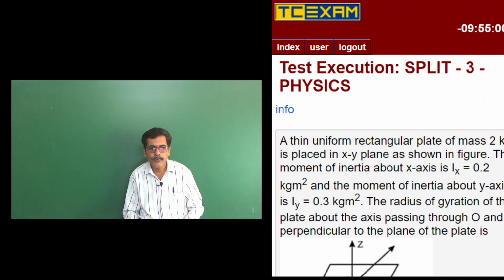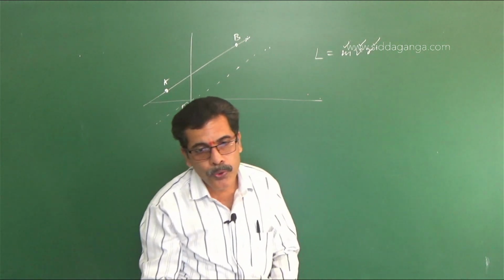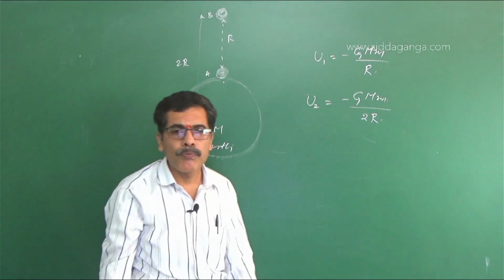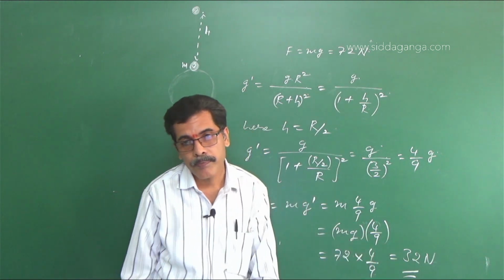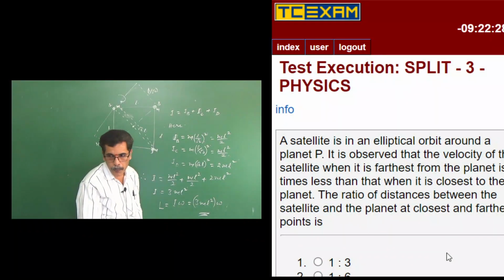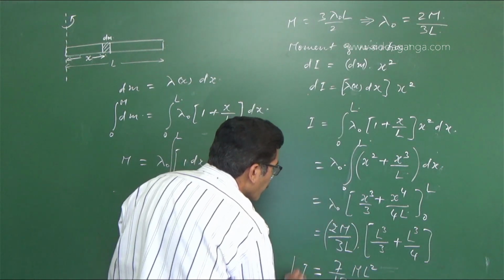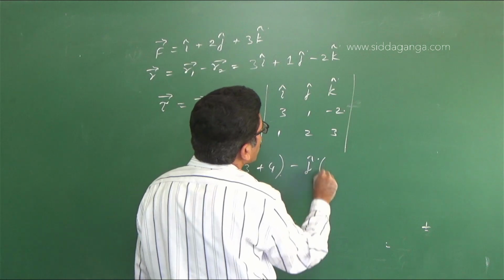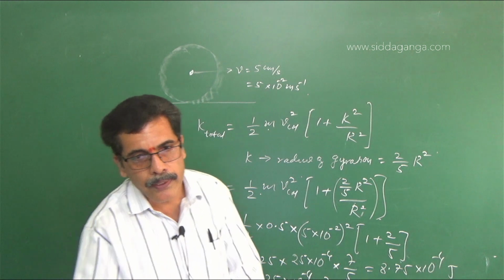PHYSICS - SPLIT TEST 3 - DISCUSSION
Siddaganga PUC PHYSICS BY RM SIR

Timeline
00:00 -  Introduction
00:59 - Question 1
03:29 - Question 2
04:52 - Question 3
07:14 - Question 4
09:26 - Question 5
11:47 - Question 6
16:00 - Question 7
19:10 - Question 8
20:50 - Question 9
22:14 - Question 10
25:41 - Question 11
28:47 - Question 12
33:34 - Question 13
36:29 - Question 14
42:30 - Question 15
44:29 - Question 16
48:21 - Question 17
51:22 - Question 18
53:31 - Question 19
54:58 - Question 20